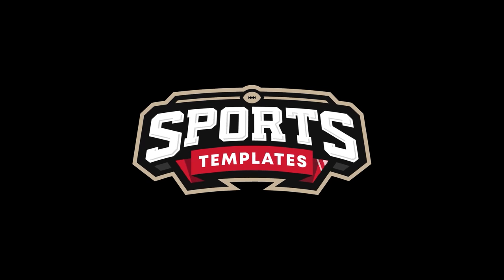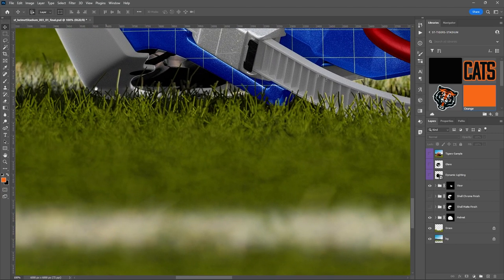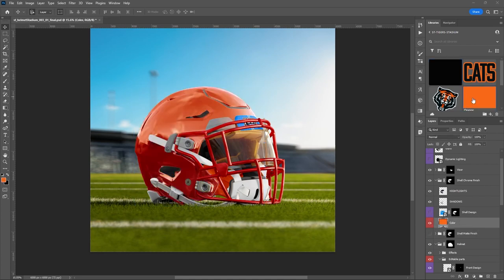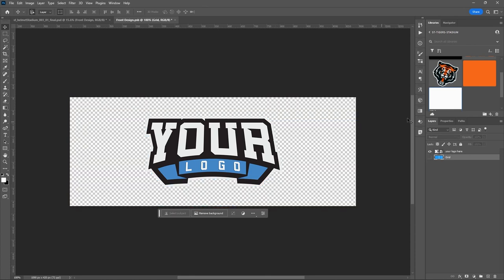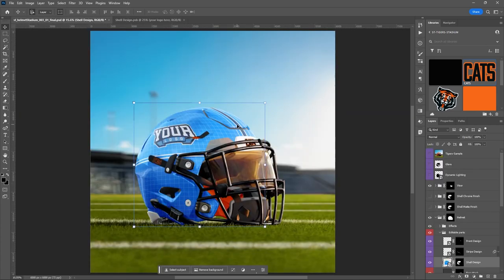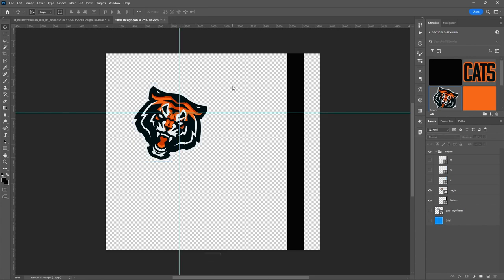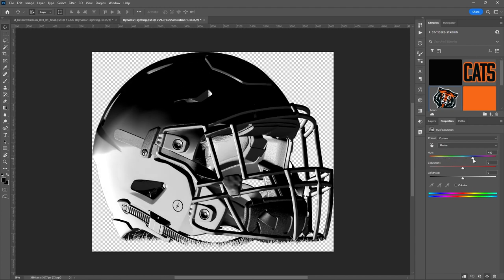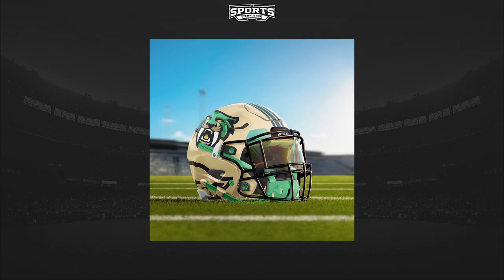Realistic Football Helmet Tutorial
In this tutorial, I will show you how you can use the Realistic Football Helmet Photoshop mockup to create your own custom football helmet designs and concepts. In this video, we will do our own design of the Tiger Football helmet.

This template comes in 6k resolution and 3 different shell options to choose from

00:04 Intro
00:42 What's included
01:29 Details preview
05:29 Shell options
06:45 Changing colors
08:52 Adding design
17:25 Glare
17:45 Dynamic Lighting
19:26 Visor
20:41 Outro

Sports Templates is not affiliated, associated, authorized, endorsed by, or in any way officially connected to the CAPS members, including but not limited to the trademarks of the NBA, NFL, NHL, MLB, NCAA or any of its subsidiaries or its affiliates.